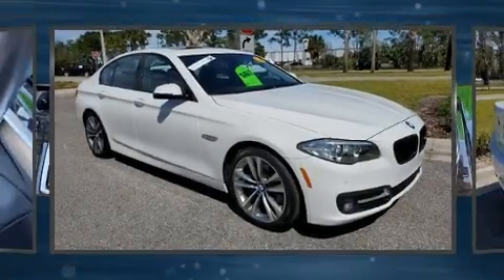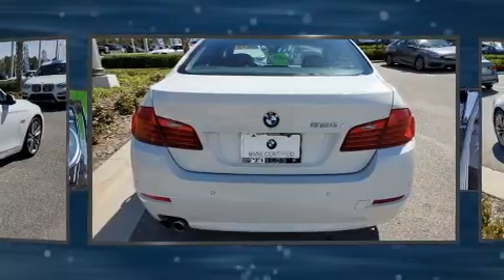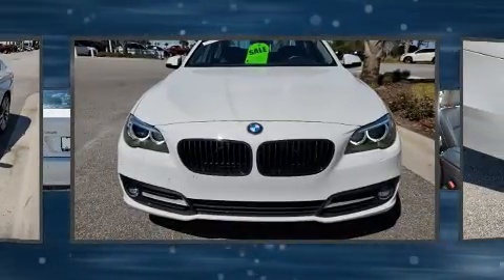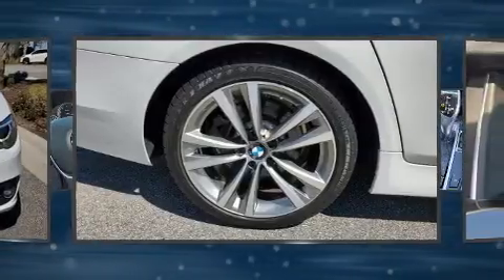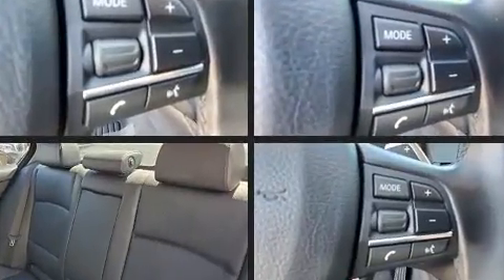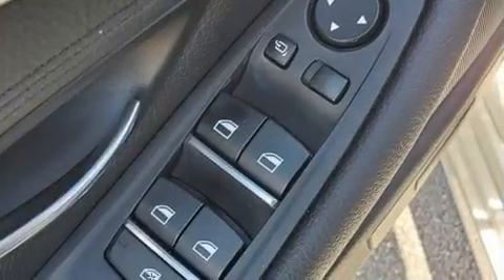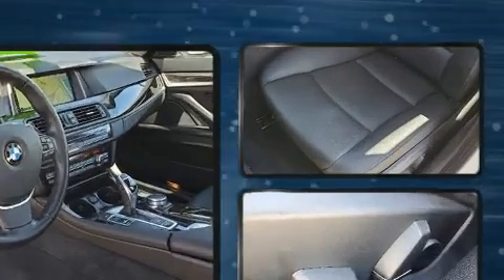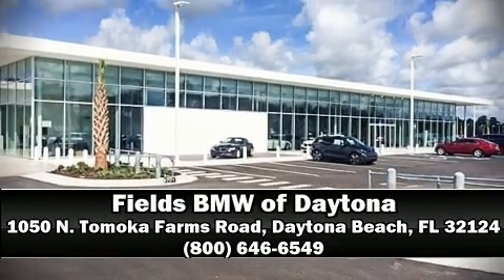2016 BMW 5 Series 528i in Daytona Beach, FL 32124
1050 N. Tomoka Farms Rd.

Climb inside the 2016 BMW 528i. With fewer than 35,000 miles on the odometer, this 4 door sedan prioritizes comfort, safety and convenience. It features an automatic transmission, rear-wheel drive, and a 2 liter 4 cylinder engine. Turbocharger technology provides forced air induction, enhancing performance while preserving fuel economy. BMW prioritized fit and finish as evidenced by: front and rear reading lights, 1-touch window functionality, a built-in garage door transmitter, automatic dimming door mirrors, power door mirrors, rain sensing wipers, and power front seats. With high intensity discharge headlights illuminating your path, you'll always appreciate maximum visibility. For drivers who enjoy the natural environment, a power moon roof allows an infusion of fresh air. BMW also prioritized safety and security with features such as: dual front impact airbags with occupant sensing airbag, front side impact airbags, traction control, brake assist, anti-whiplash front head restraints, a security system, an emergency communication system, and 4 wheel disc brakes with ABS. Various mechanical systems are monitored by electronic stability control, keeping you on your intended path. This vehicle has achieved Certified Pre-Owned status, by passing BMW's rigorous certification process. We know that you have high expectations, and we enjoy the challenge of meeting and exceeding them! Please don't hesitate to give us a call.